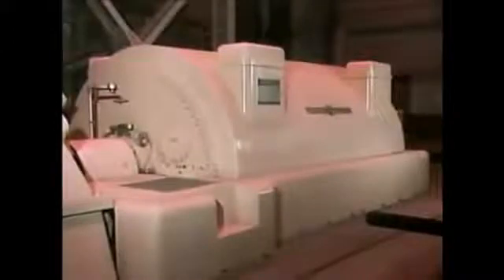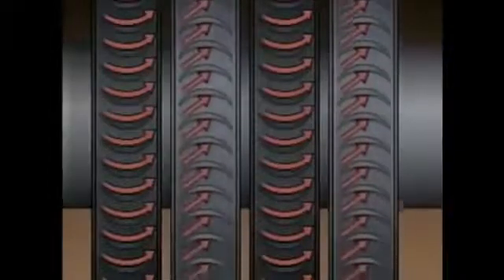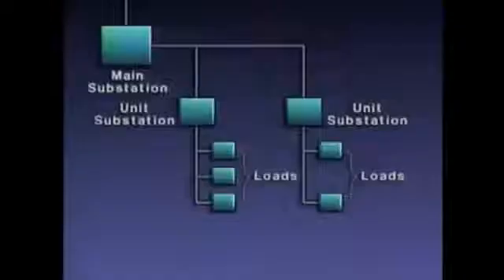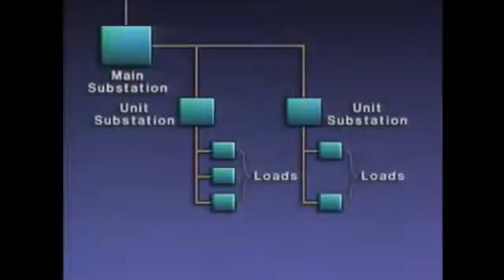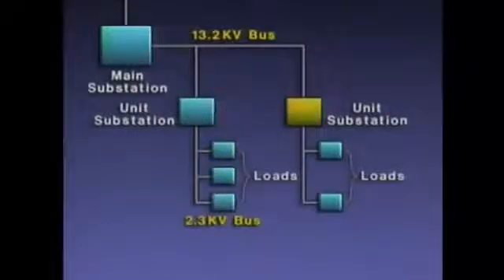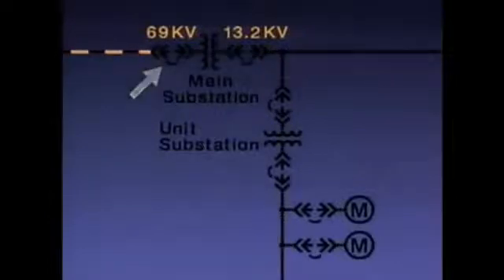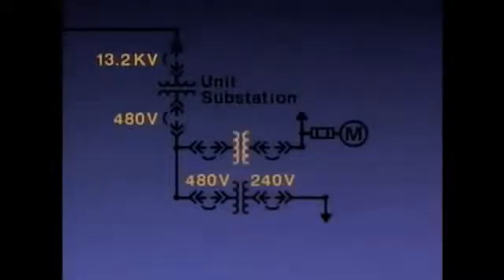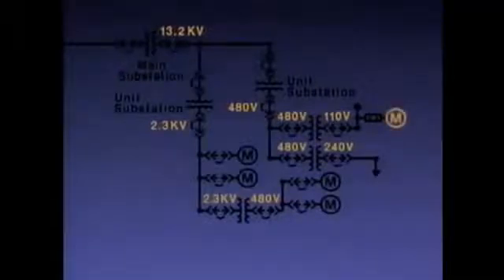lesson 10 :Electrical Production and Distribution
national power grid,Electrical Production,electrical distribution system,single line diagrams,types of loads,safety from energized,safety in power system,power system protection,